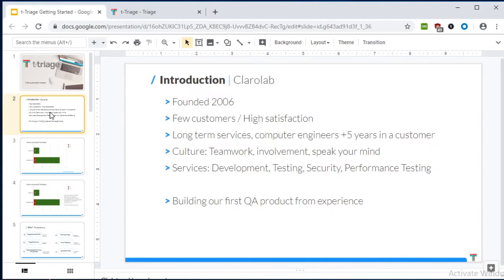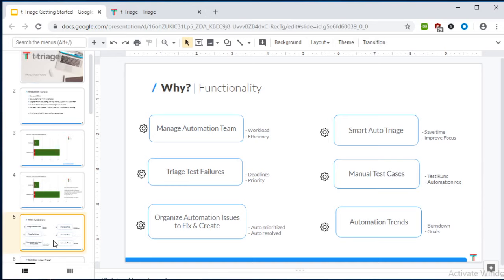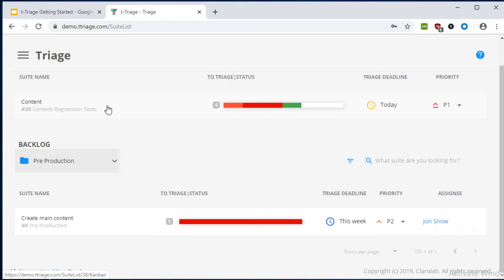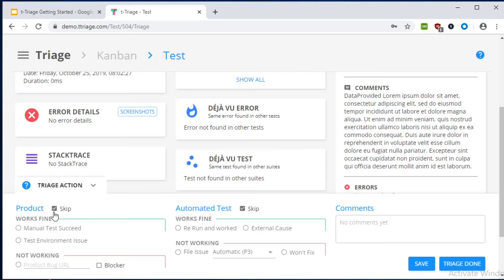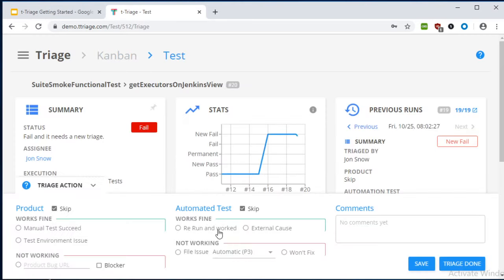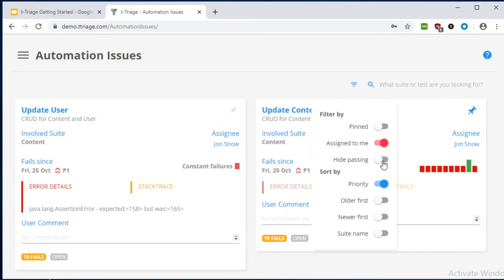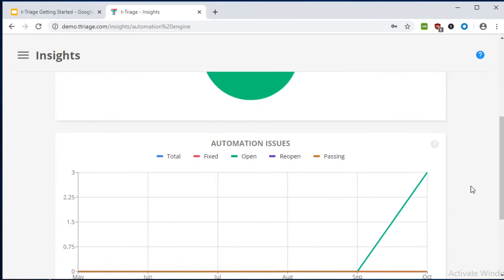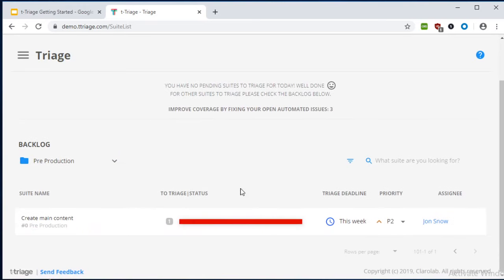t-Triage Webinar (10:30 CST)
t-Triage presentation on how to analyze failures with increase learning